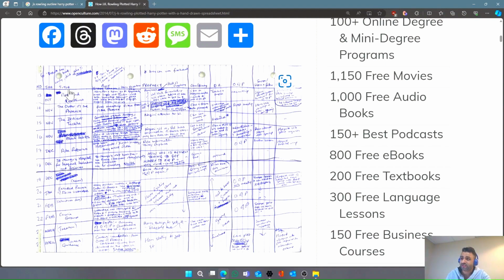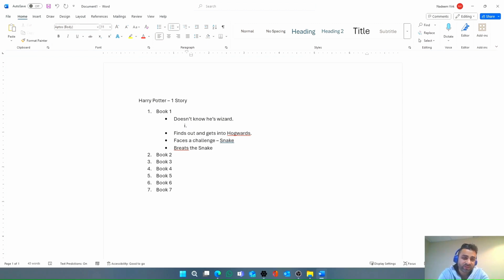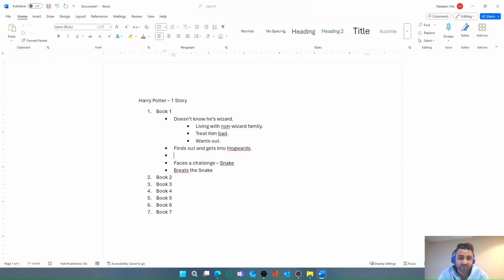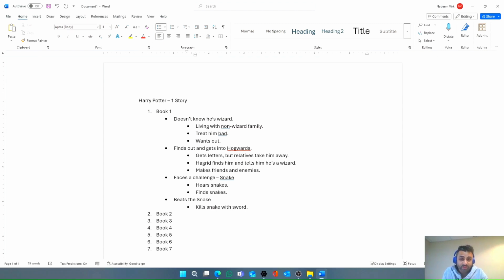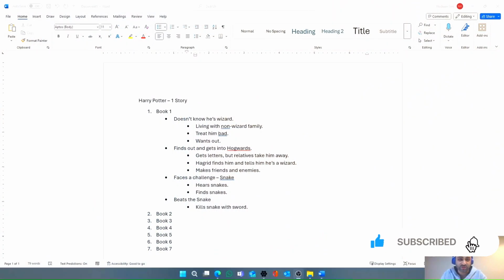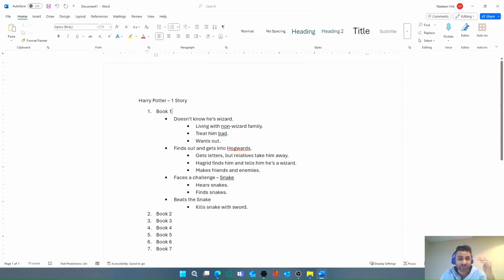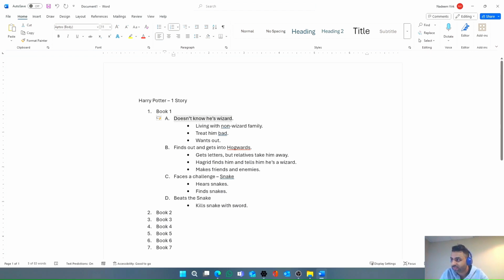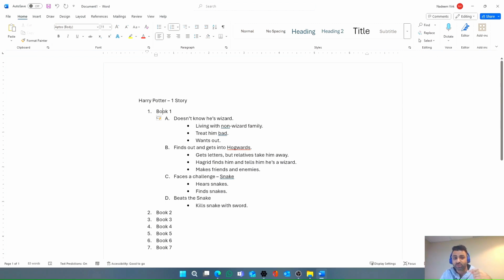4 Step Process to Understand ANY Topic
In this Video, I will go through the 4-step process to understand ANY topic. I've used this process for more than 20 years and cannot wait to share it with you. This process has made me successful in every topic I've encountered in my life.